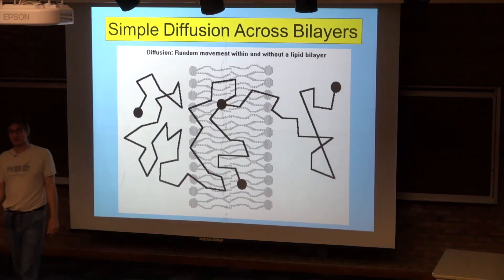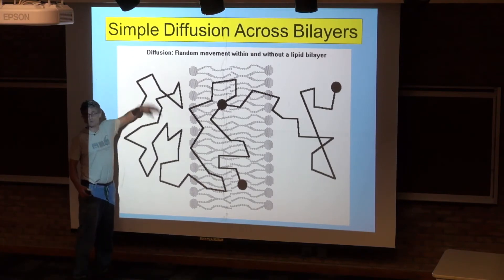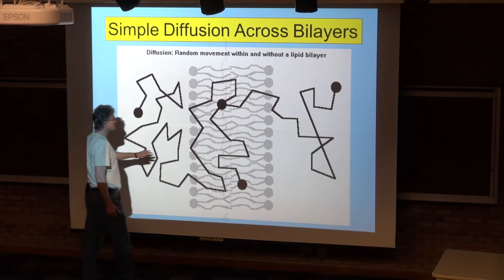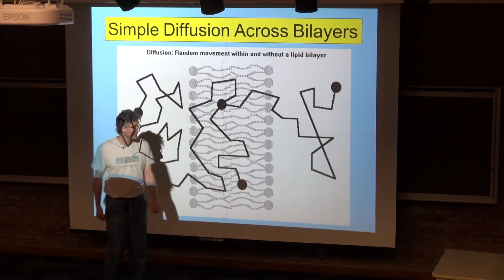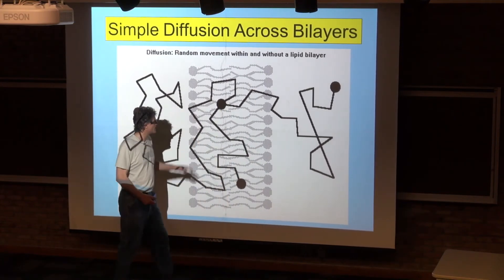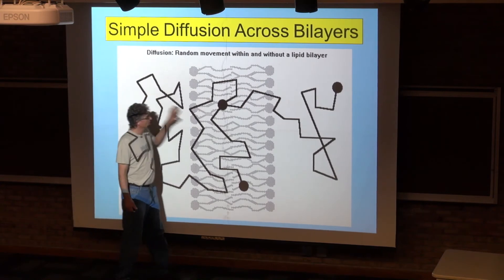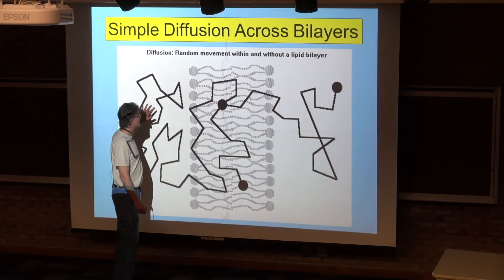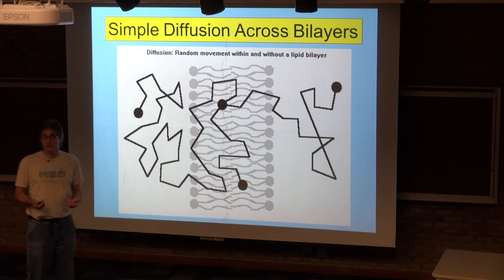Simple Diffusion Across Lipid Bilayers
This video provides an illustration of just what it means for something to diffuse across a lipid bilayer. It is a lot more complicated than you might imagine (and/or, it's basically how diffusion works).